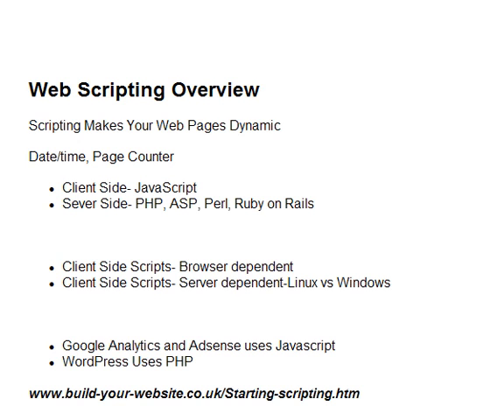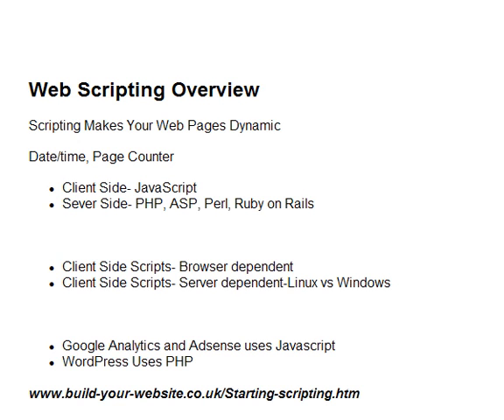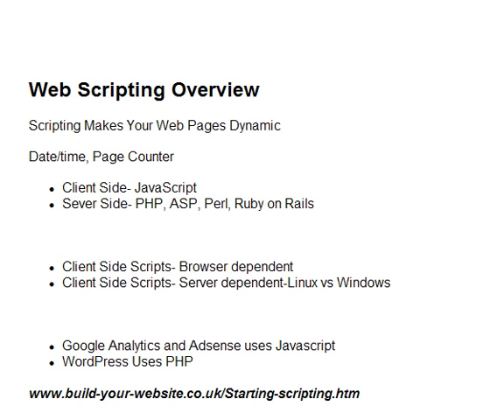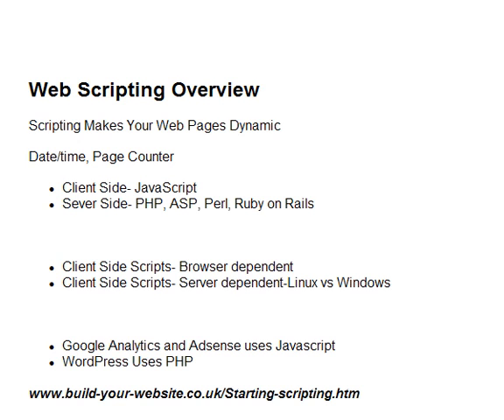Web Scripting Explained for Beginners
In this video tutorial we look at the different types of scripting languages that you will encounter on the web when building websites e.g JavaScript, PHP scripts.
When are scripts used, and what you need to run them ,and common applications that use them.